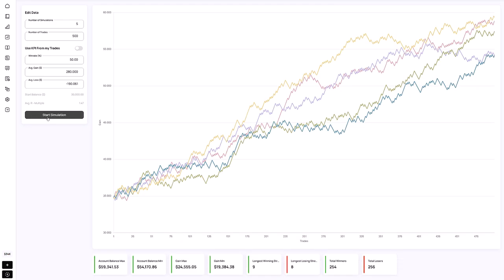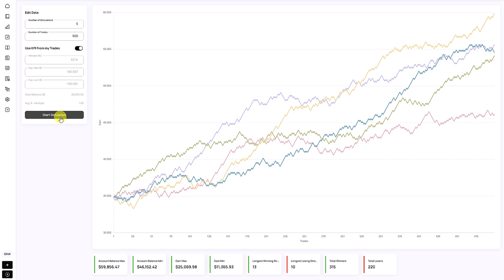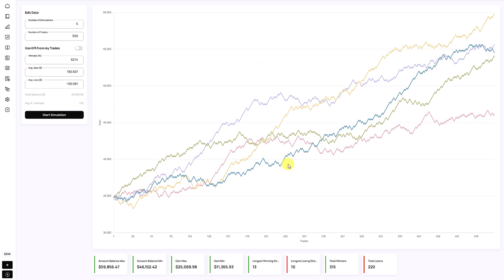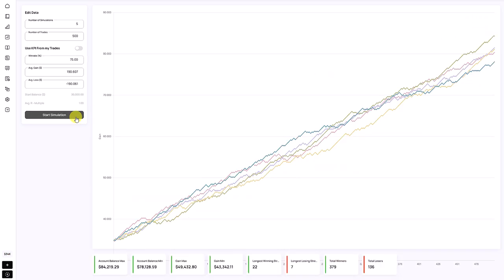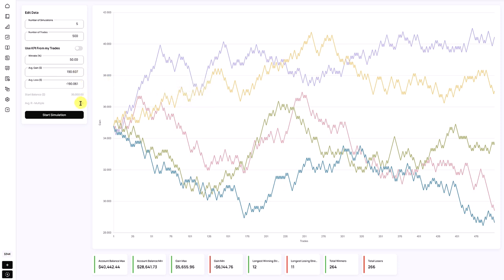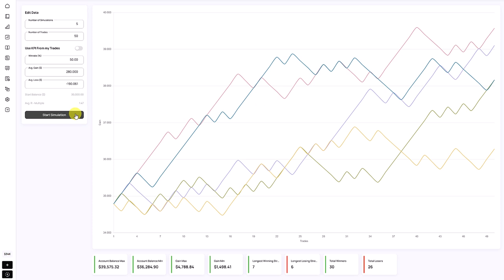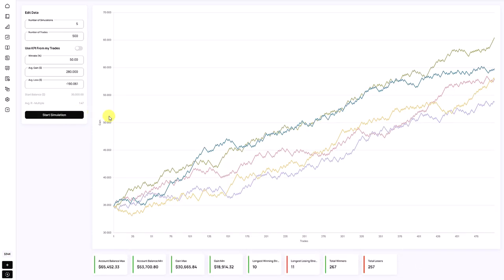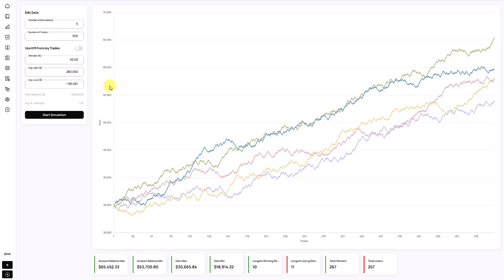Predict your future trading results and master your risk management